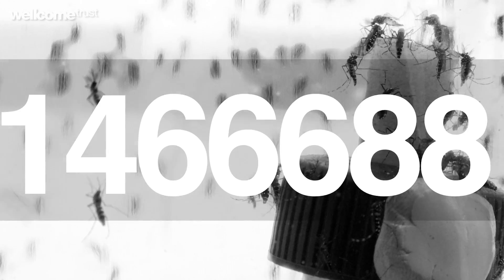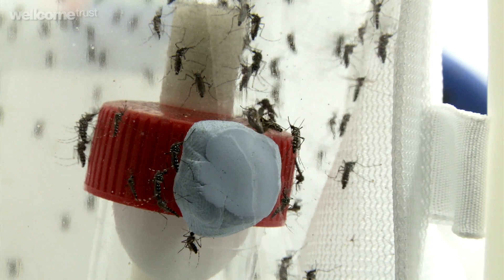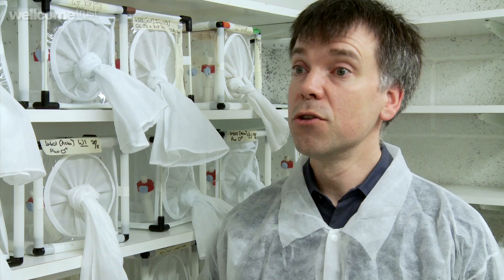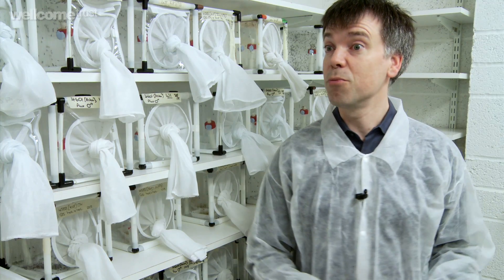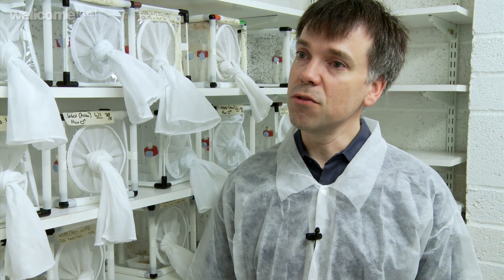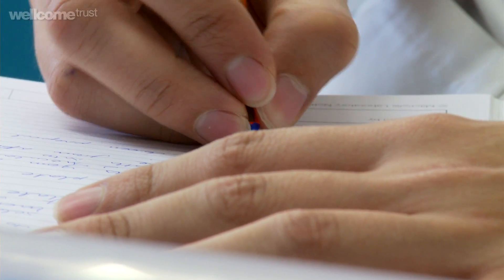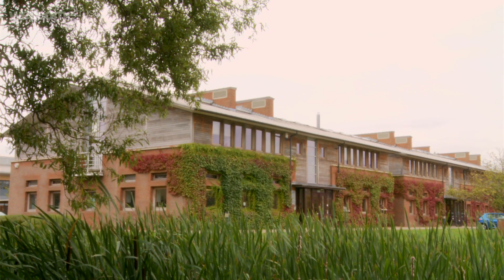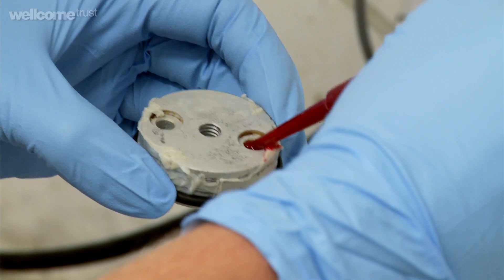Controlling Dengue fever, improving lives | Wellcome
Dengue is a potentially fatal disease spread by infected female mosquitoes of the Aedes aegypti species. Bed nets are of little use because this species of mosquito also bites during the day. With no vaccine and more than 2.5 billion people worldwide at risk of infection, new methods to prevent the spread of this debilitating disease are urgently needed.

In this short film, hear how Oxford-based firm Oxitec are pioneering a molecular biology approach to generate genetically sterilised mosquitoes as a means of preventing the spread of Dengue infection. The team have received a Translation Award to support controlled open field trials of their technology in Malaysia.

A film made in collaboration with Barry J Gibb